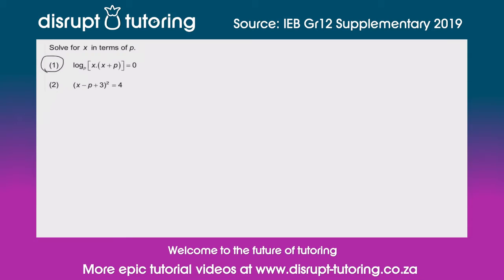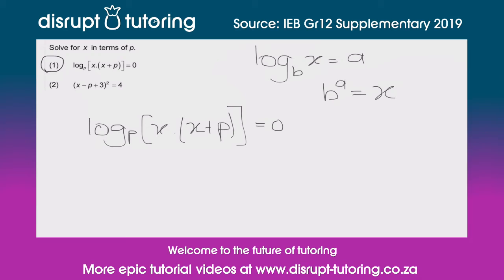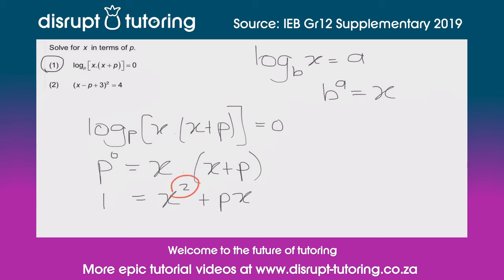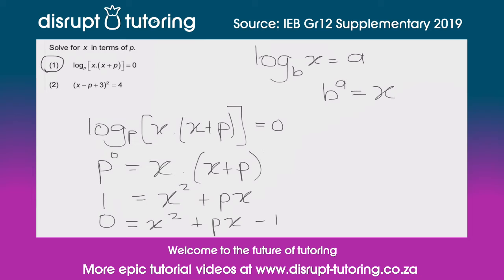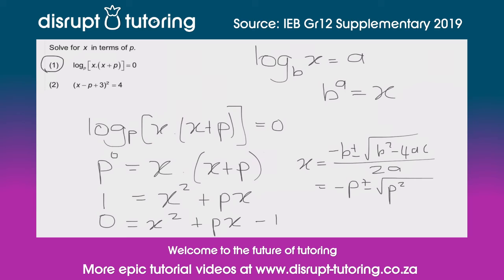#445 Solving for x in terms of p using logs